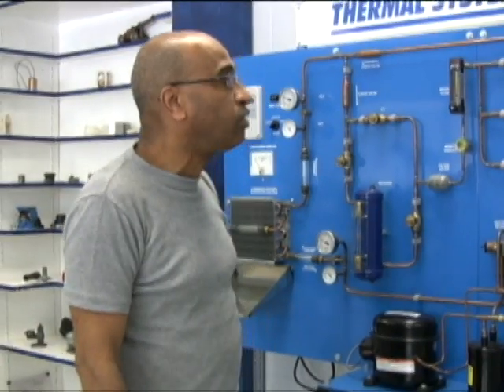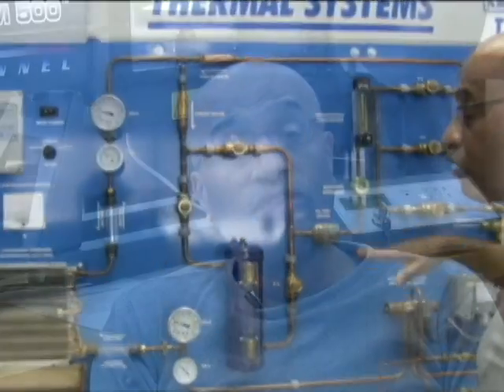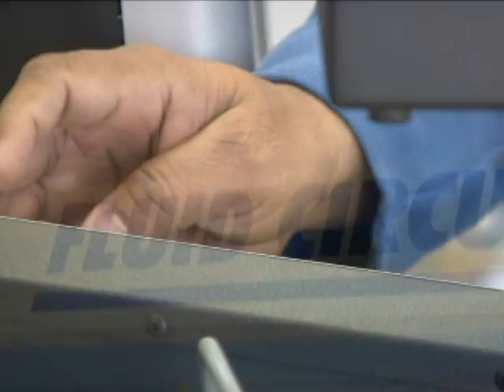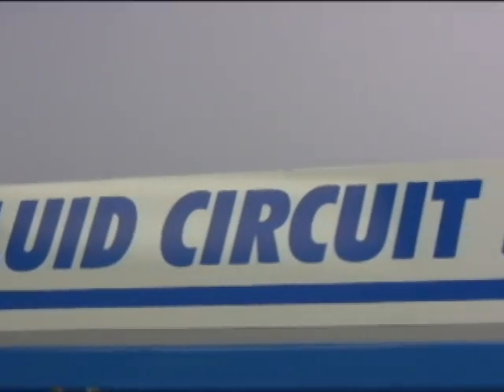Centennial College: Mechanical Engineering Technology Program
This program combines courses in engineering theory and practice, focusing on the design and development of various mechanical devices and equipment. You will obtain a thorough grounding in engineering sciences and skills, including advanced computer-assisted drafting and manufacturing (CAD/CAM), as used in industry.

About one-quarter of the program time is spent on project work. Projects simulate workplace assignments, relating classroom theory to the actual design, manufacture and testing of projects.